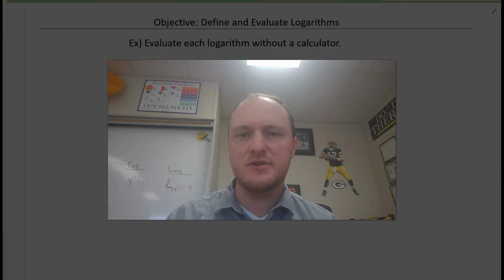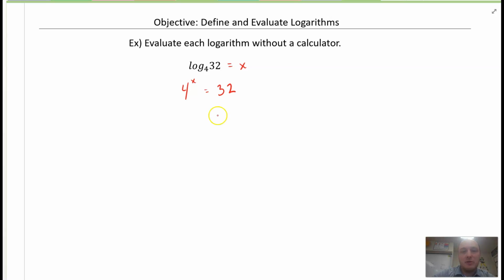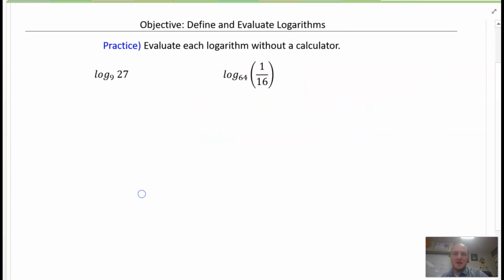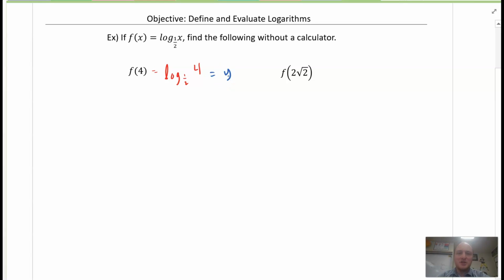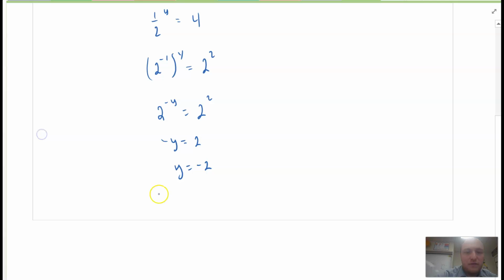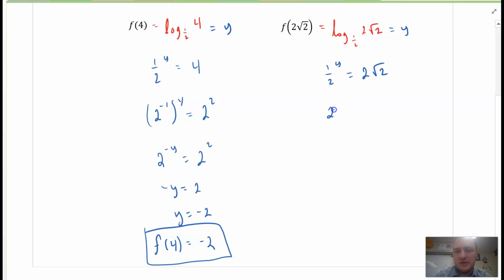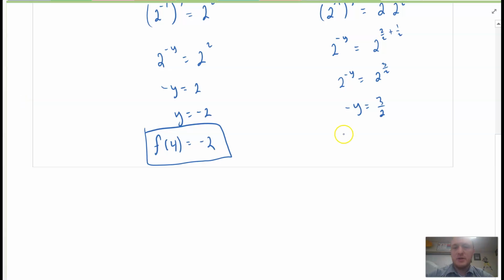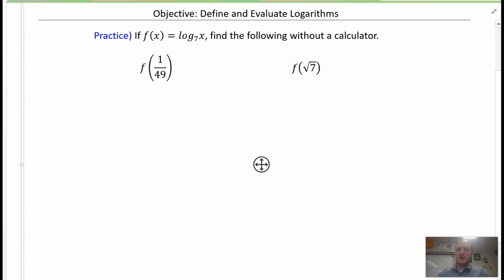Acc Math 3| 9-1C Evaluating Logarithms Part 2